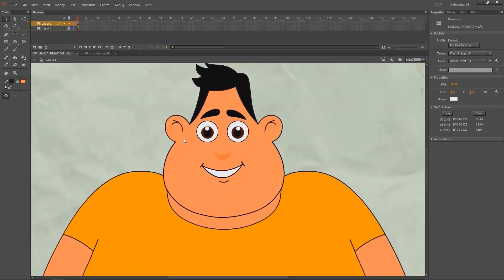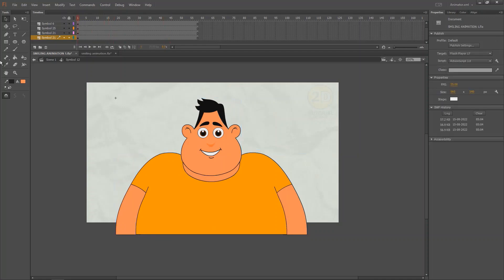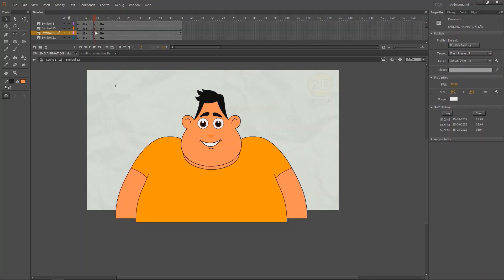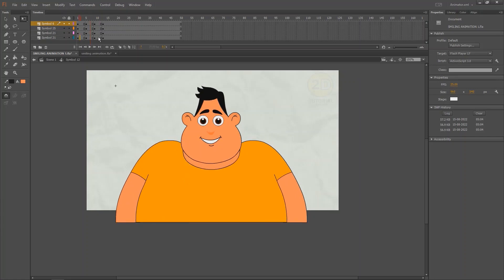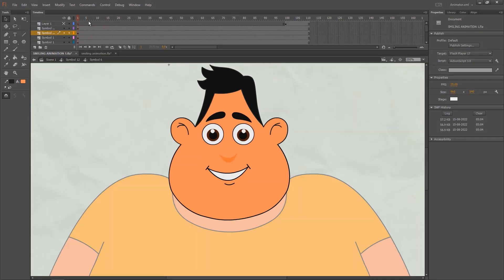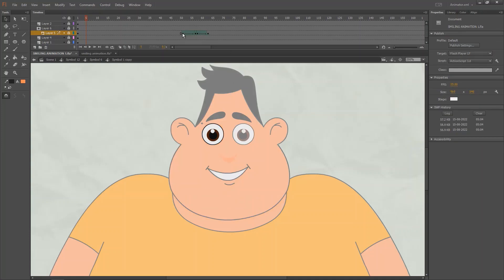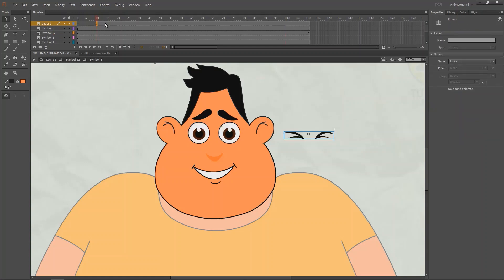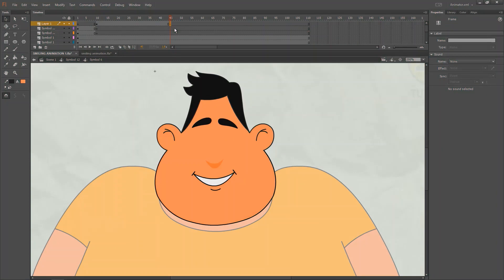SMILING ANIMATION|how to make laugh animation in adobe animate cc| 2d tutorial by sarath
laugh animation is so easy and simple way by using classic tween animation..with limited symbols and objects..2d tutorial by sarath